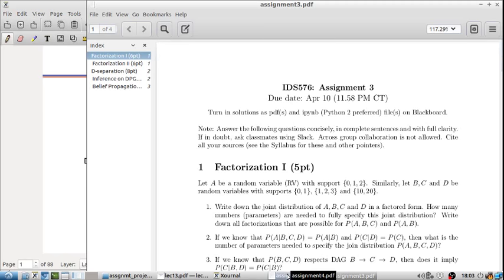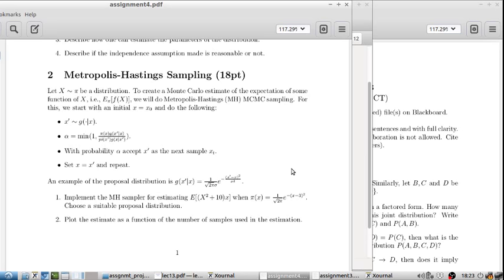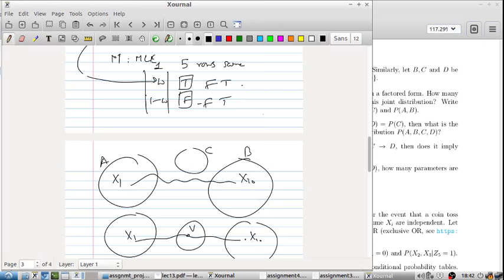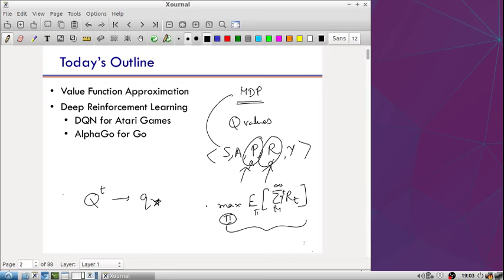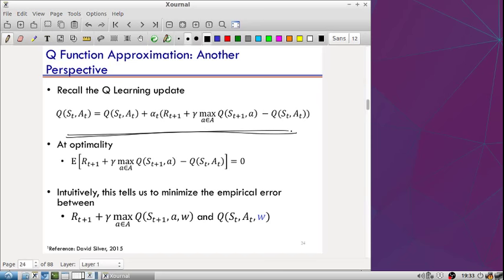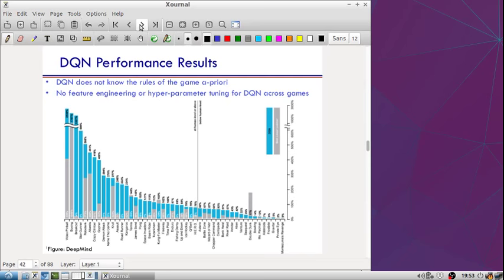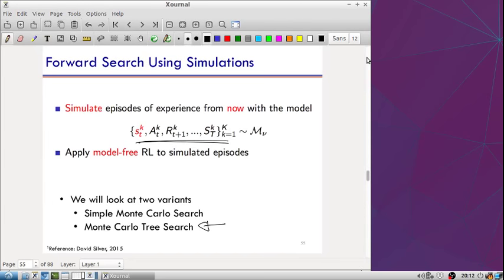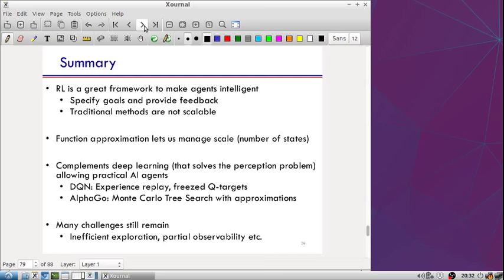Lec13 DQN and AlphaGo Spring 2018